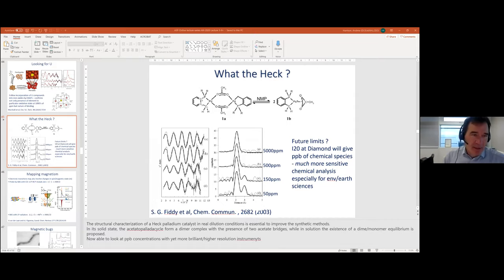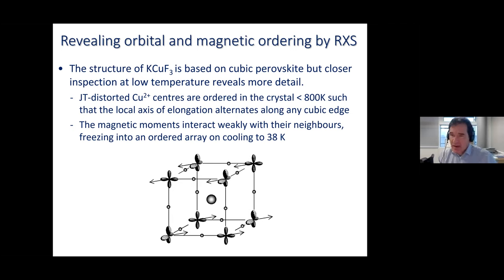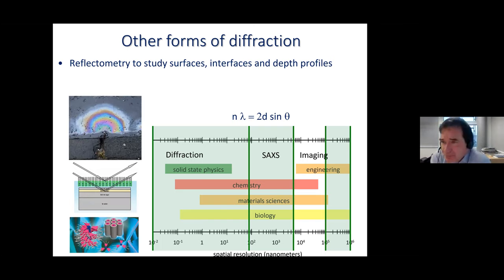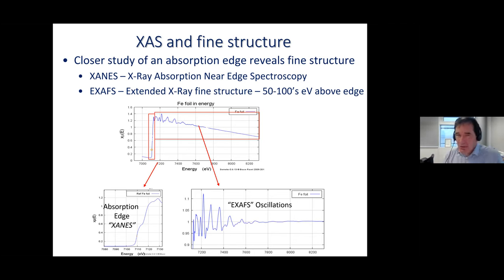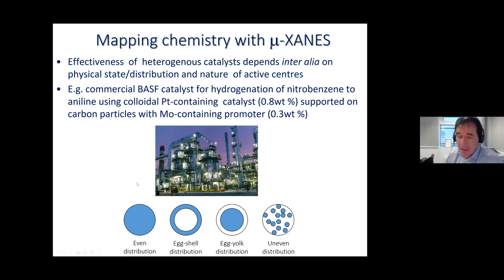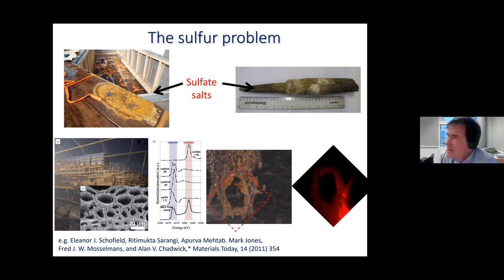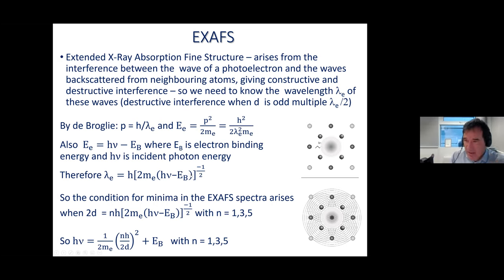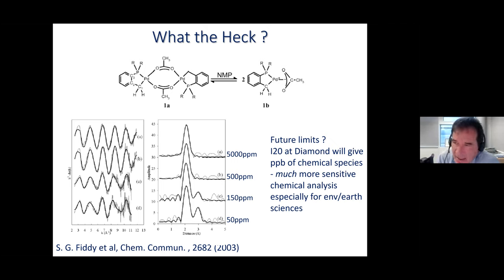ASP 1203 Harrison DiffractionSpectroscopyPart4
Course: Synchrotron and neutron based diffraction and spectroscopic techniques (Part 4)

By Prof. Andrew Harrison (Diamond Light Source Ltd)